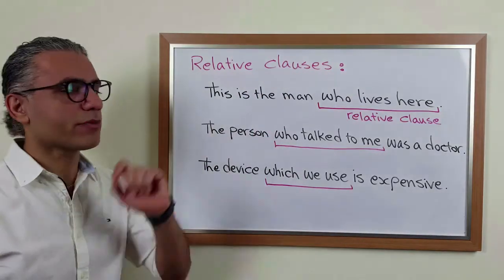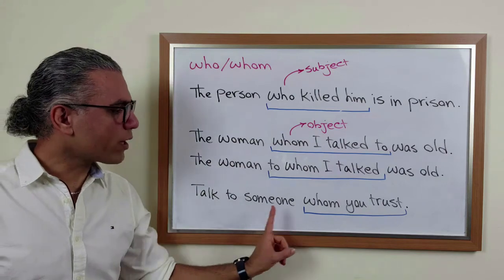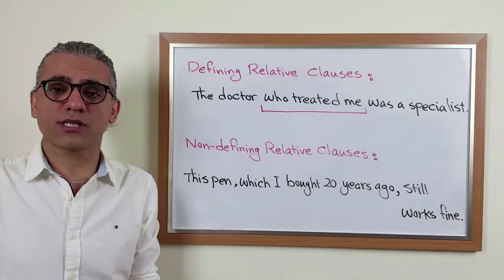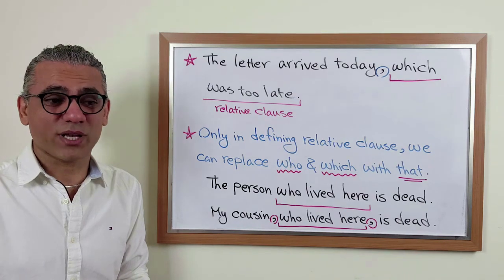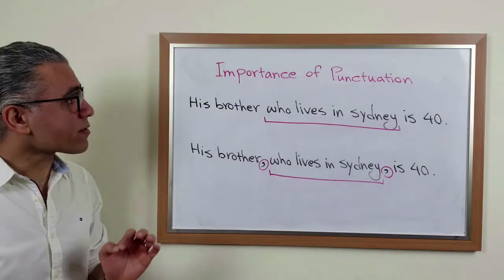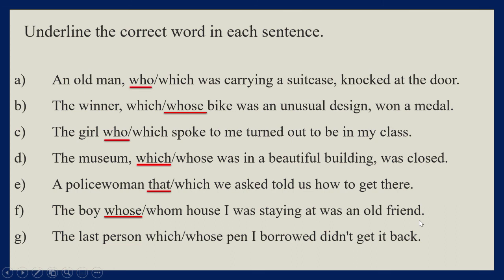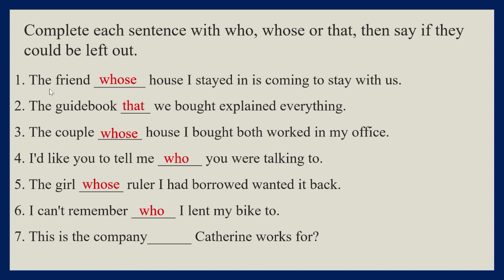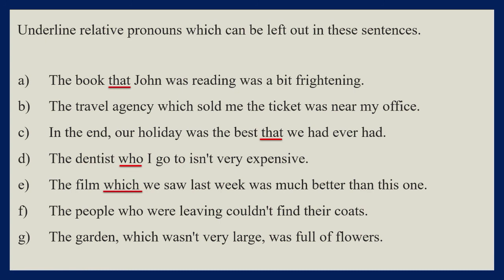English Intermediate Grammar - Relative Clauses 01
Relative Clauses need no more introduction, or do they?! Let's see how "Who, Which, Whom, That and Whose work.